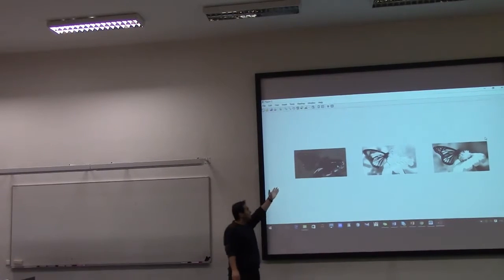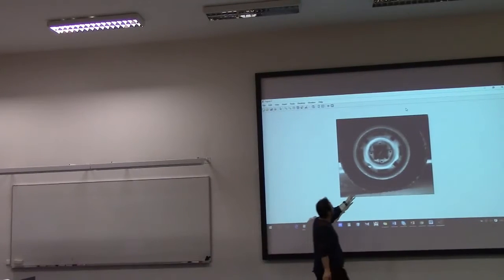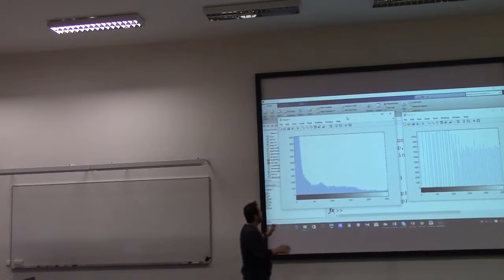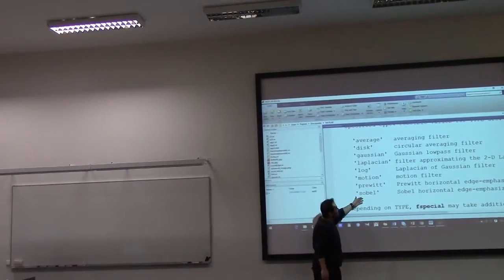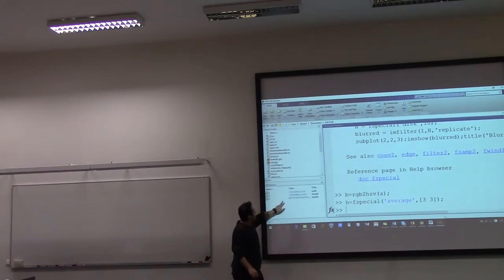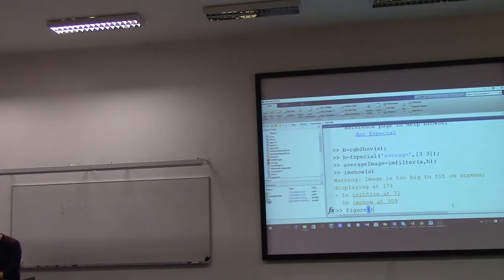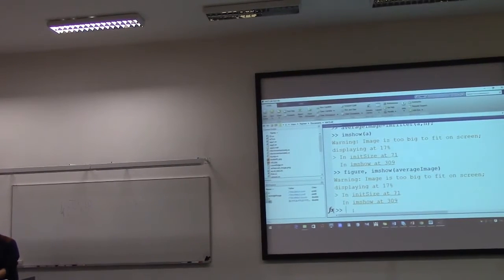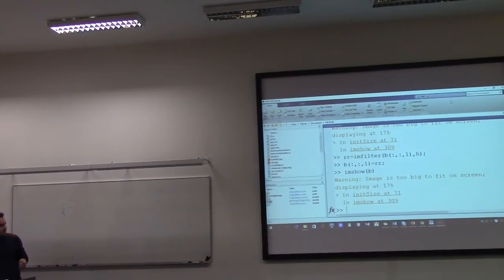Digital image processing 2 23 03 2016